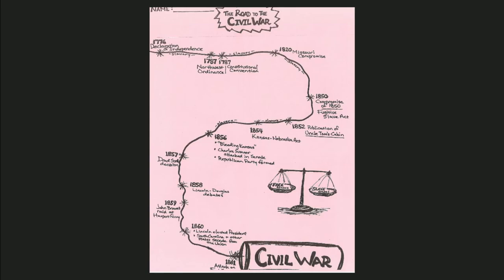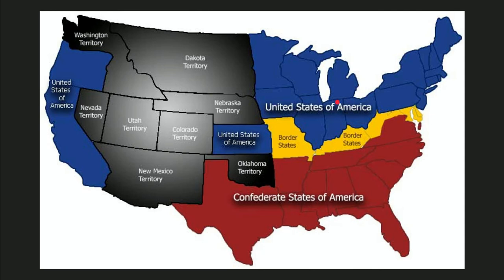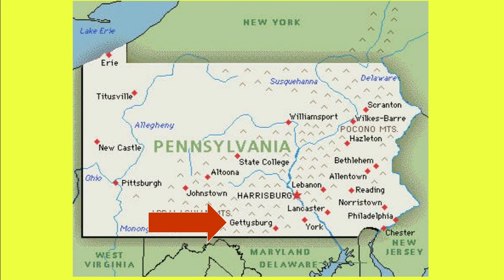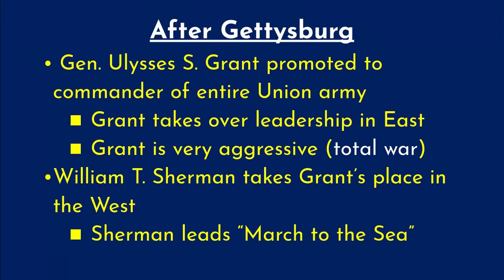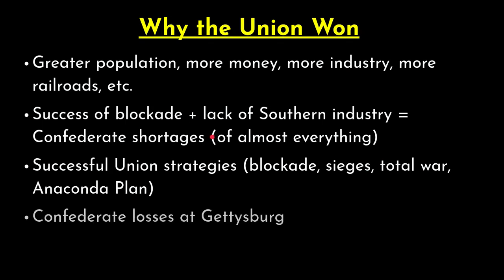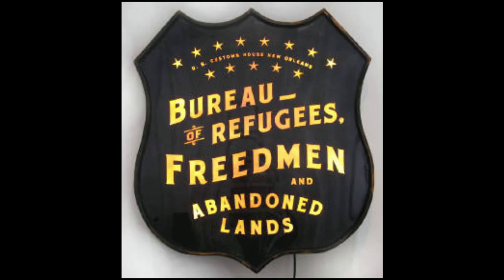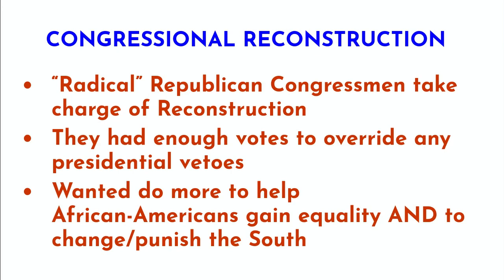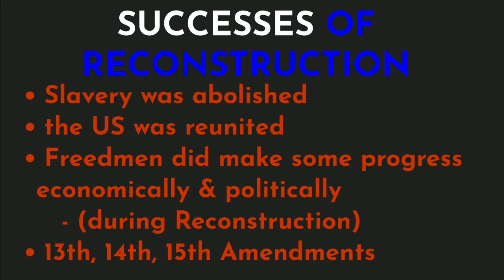6.6 (Civil War & Reconstruction)